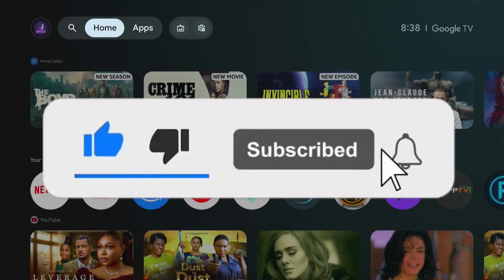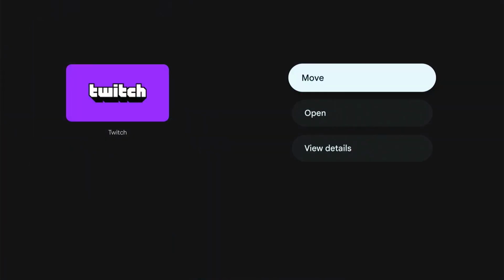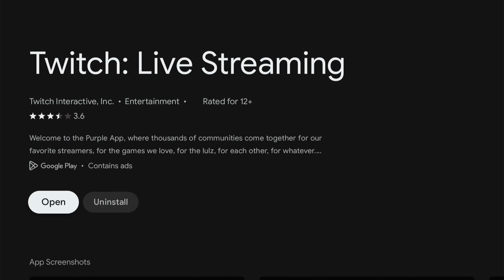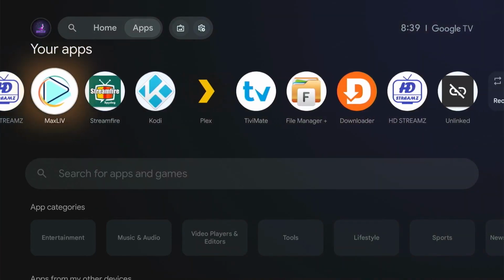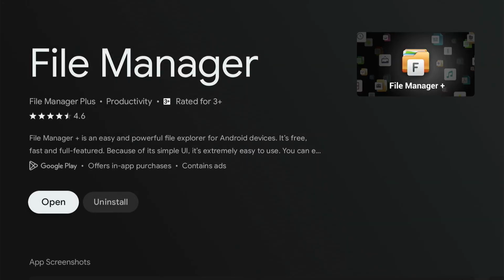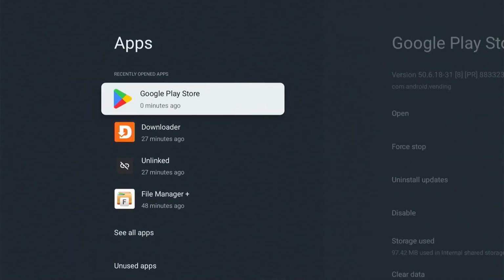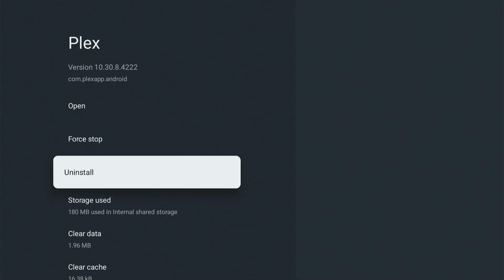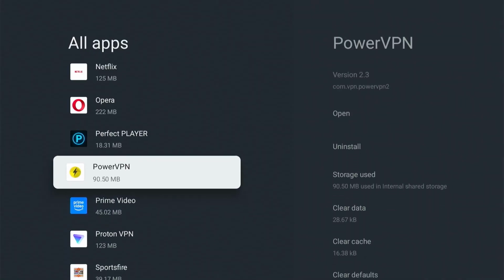Google Chromecast: How To Uninstall Apps | Uninstall and Delete Apps on ANY Chromecast!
DESCRIPTION:

Google Chromecast: How To Uninstall Apps | Uninstall and Delete ANY App on Chromecast!

In this video, I will show you step by step how to uninstall and delete apps on your Google Chromecast Device! This tutorial should work on Any chromecast device that runs on Google TV Watch till the end.